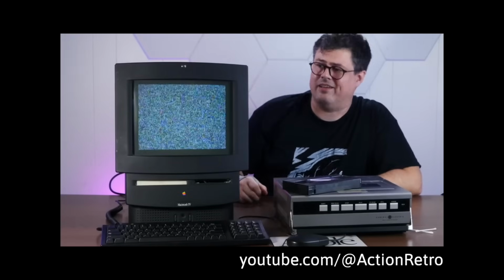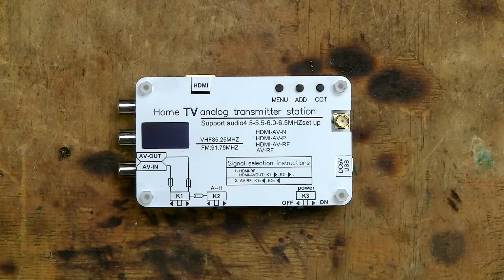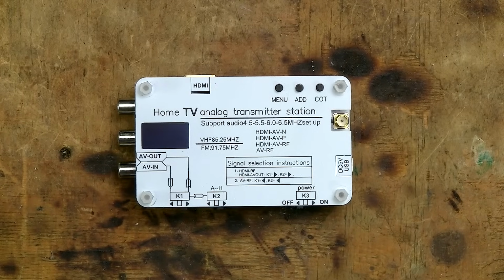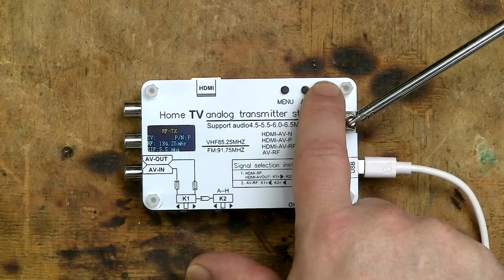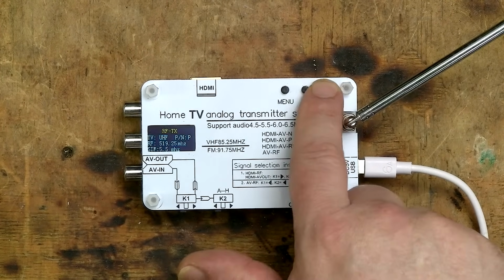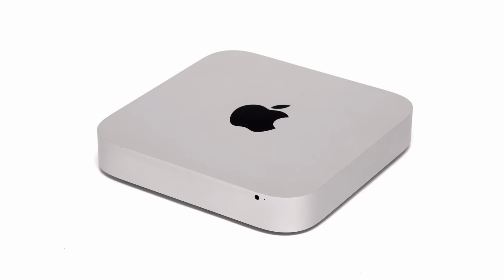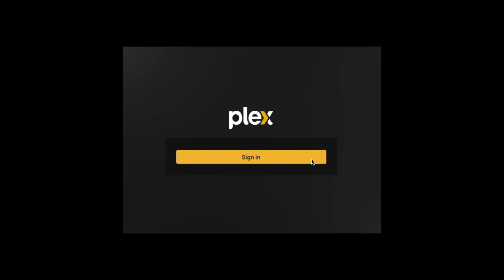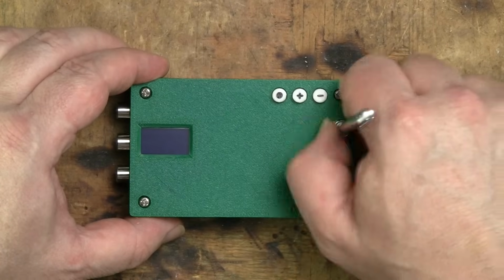New life for vintage analog televisions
Old CRT televisions are becoming more and more collectible, especially with the gaming fraternity. But what if you want to use an old television for watching movies and TV shows? Just broadcast your own TV channel!

Many thanks to Action Retro and Mac84 for the Macintosh TV and Sony Watchman footage:

Thanks to Andrew Graham, Rip Lee and Steve (@Mac84) for their TV photos.

Back to the Future (1985)

T-SHIRTS
Do you like my wacky t-shirts? I buy all of them from Qwertee. Check out the range here:

SOLDERING IRON
Hakko FX951

SOLDERING IRON TIPS:
Bevelled edge soldering iron tip (T12-BC2)
Small bevelled soldering iron tip (T12-C1)
Bent conical soldering iron tip (T12-JL02)
Chiselled soldering iron tip (T12-KU)

HOT AIR STATION:
Quick 861DW

SOLDER:
Kester 63/37 0.5mm diameter

SOLDER WICK:
Goot Wick 2mm

TWEEZERS:
Hakko CHP 3-SA

DT71 DIGITAL MULTIMETER TWEEZERS:

Component suction tool (vacuum pen)
Budget alternative fume extractor
HEPA filters for KOTTO fume extractor
28 AWG enamelled magnet wire (thick)
34 AWG enamelled magnet wire (med)
40 AWG enamelled magnet wire (thin)